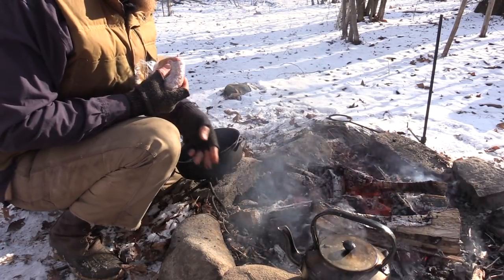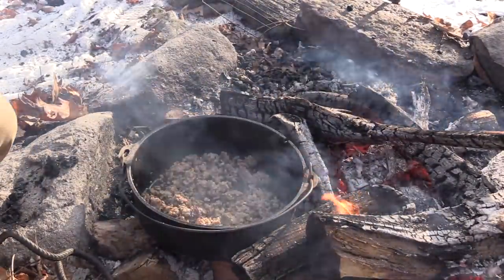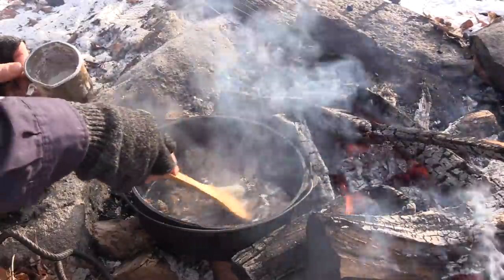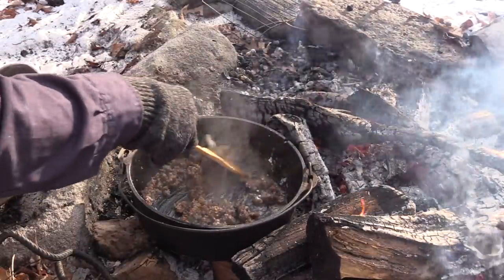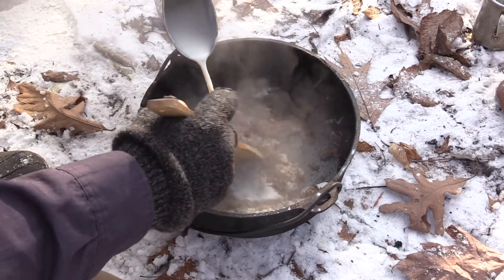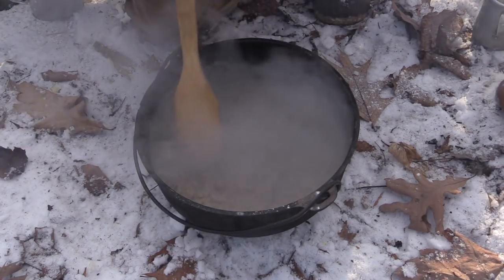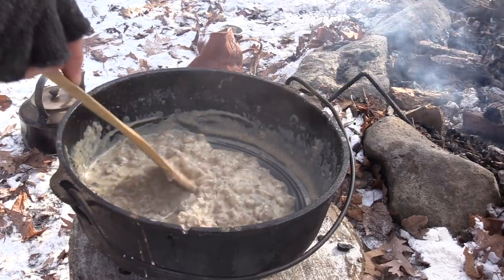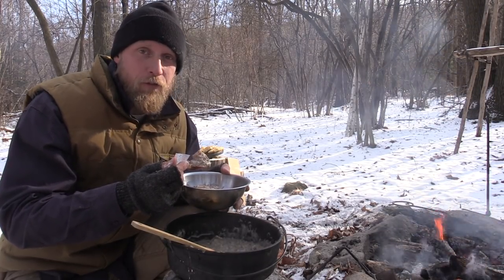Cookin' with Coalcracker: Sausage Gravy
Sausage Gravy over fresh biscuits is one of my most favorite breakfast foods. In this episode we take a look at how to make sausage gravy in the field